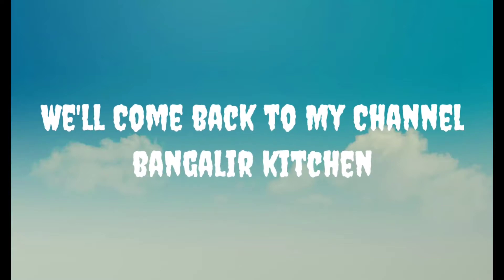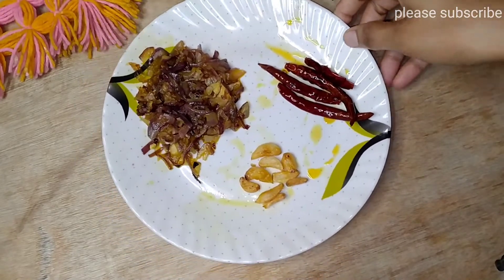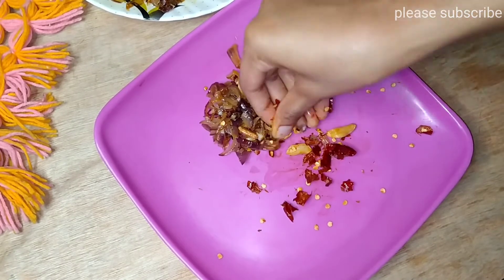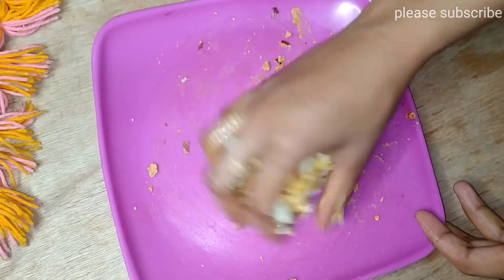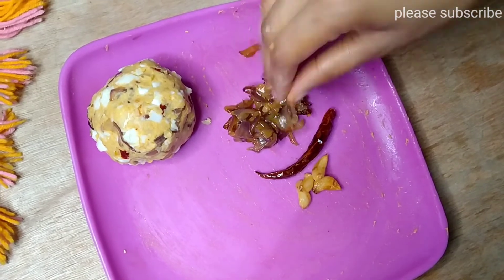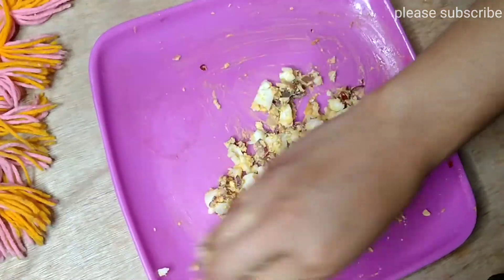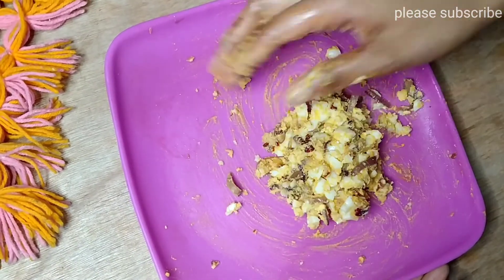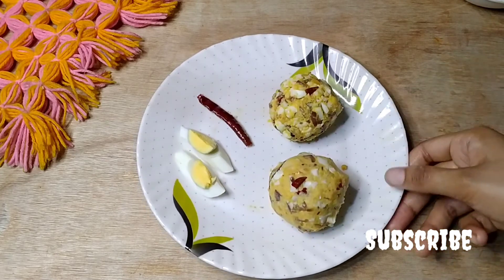মজাদার হাতে মাখা 2 ধরনের সেদ্ধ ডিম ভর্তা।।Egg vorta recipe,ডিমের এই ভর্তাটি থাকলে আর কিছুই লাগবে না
bachalar Der Jonno perfect recipe..